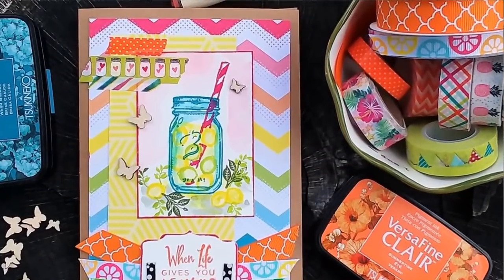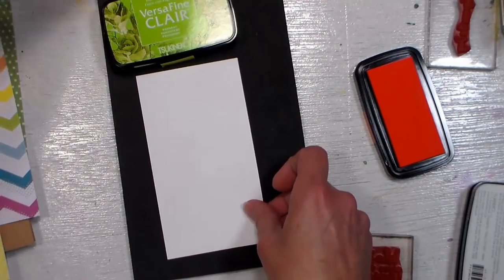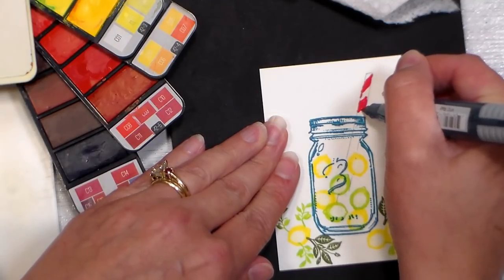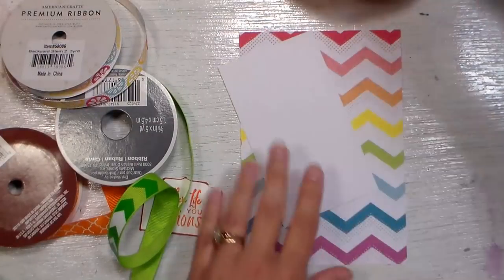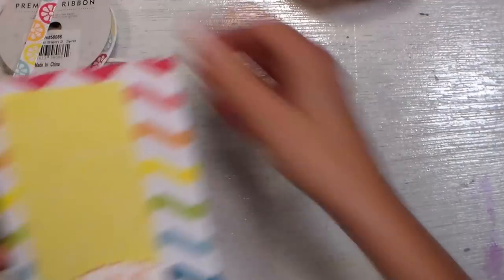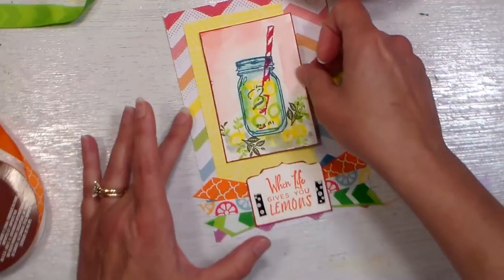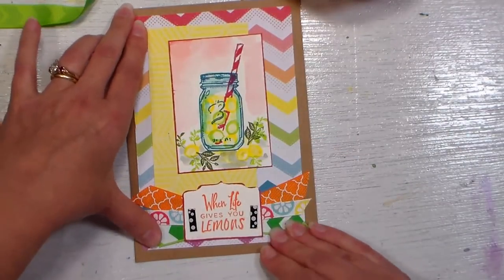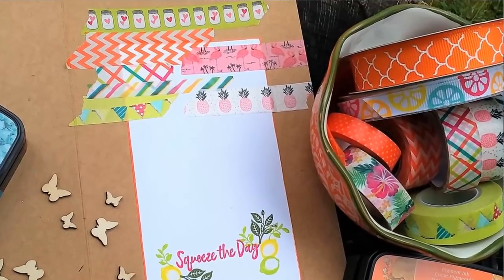Squeeze the Day! Cardmaking Tutorial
This video is sponsored by Rubber Stamp Tapestry - use coupon code: LINDSAY and receive 15% off your retail order of $10 or more of peg stamps, peg stamp sets, and unmounted stamps! Continue to receive great deals by becoming a PegStamp VIP As a PegStamp VIP
you'll get a weekly deal via email plus links to fabulous tutorials by me,  Lindsay the Frugal Crafter and other designers.

*To make my unmounted rubber stamps stick to my block I trim them and the paint a thin coat of this glue on the back and let them dry and they are re-stickable

Kraft Cardstock

Smooth watercolor paper

Washi Tape

Patterned Scrapbook Paper (# Summertime by American Crafts)

Ribbon

Glue Helmar 450

Double stick tape (ATG)